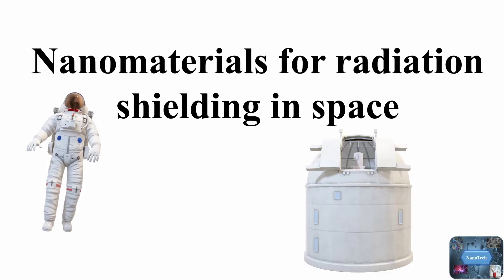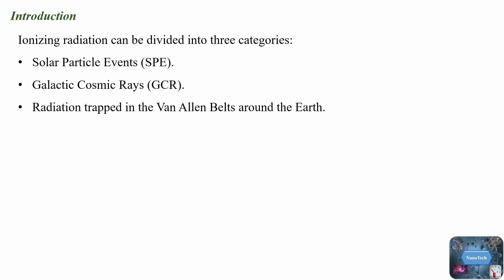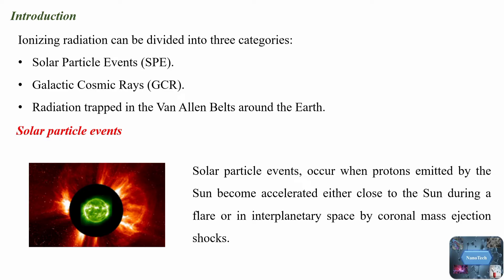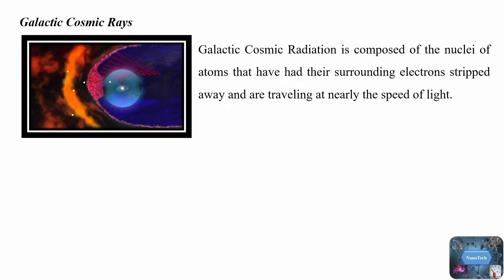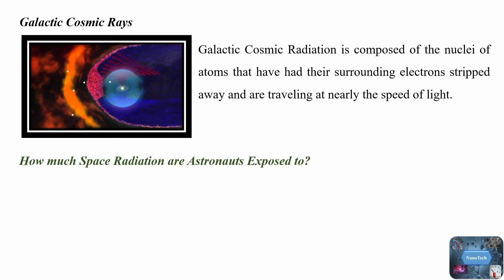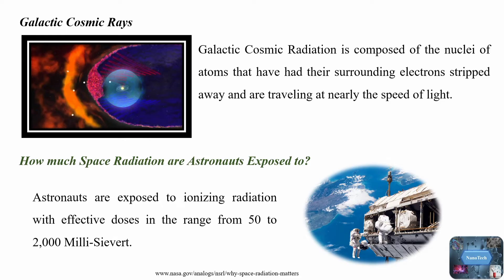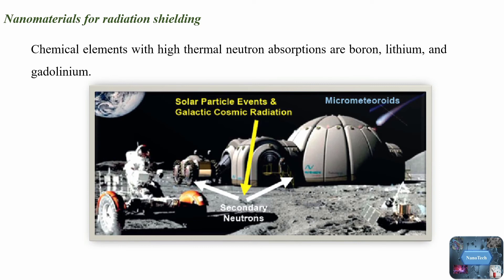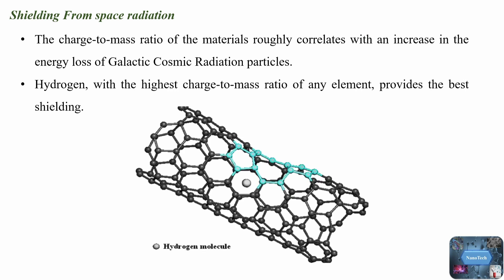Nanomaterials for radiation shielding in space space spaceshielding BNNTs CNTs nanoparticles.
Nanomaterials for radiation shielding in space. Solar particle events. Galactic Cosmic Radiation. Nanomaterials for radiation shielding. Nanocomposites for neutron shielding